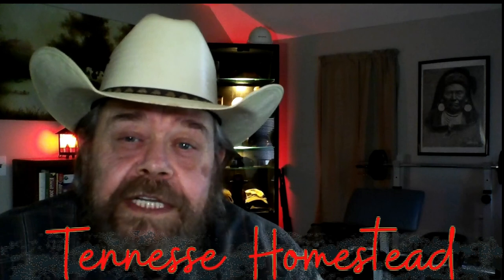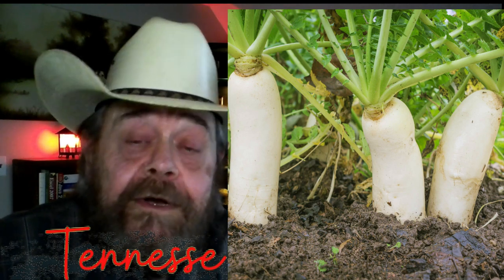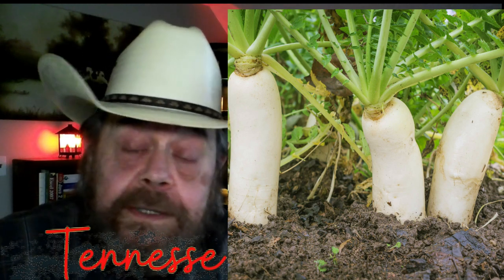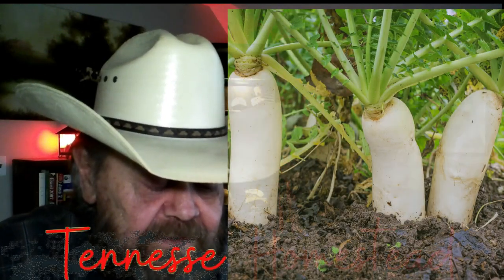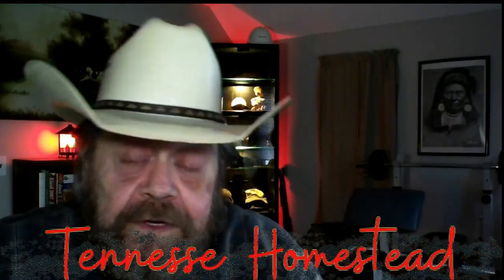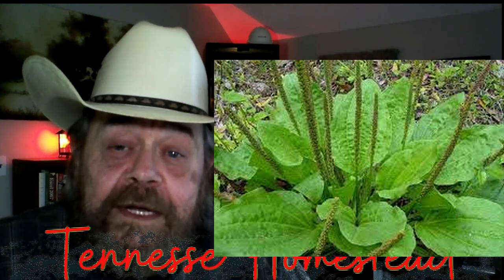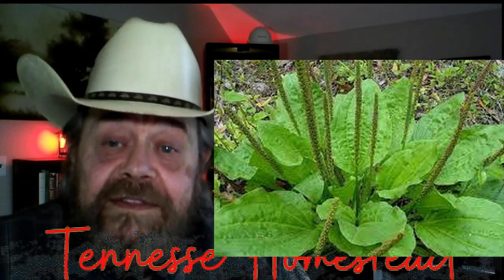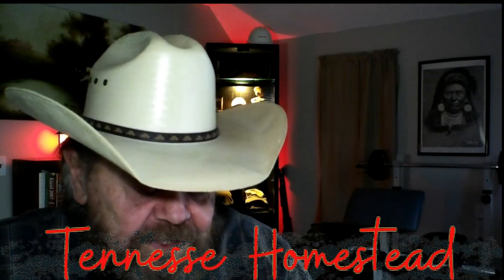HOW TO MAKE MONEY WITH CATTLE | Seeding Pastures For More Profits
HOW TO MAKE MONEY WITH CATTLE | Seeding Pastures For More Profits Part 5 I talk about building a Regenerative Agriculture Pasture System. The video is really information about Regenerative Agriculture For Cattle. If your looking to make more profits raising cattle you might find this video useful. It is some tips in raising beef cattle for beginners, or someone new to pasture system based on Regenerative Agriculture seeding principles and pasture management.
Let me know if you found this to helpful in the comments.